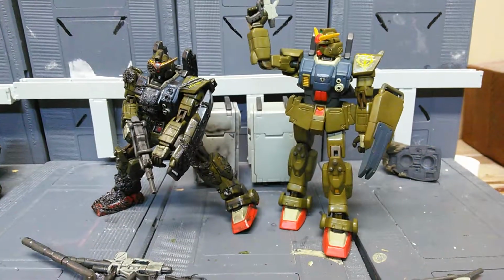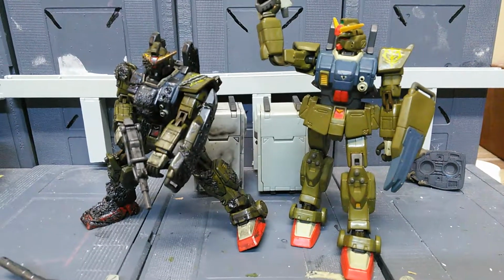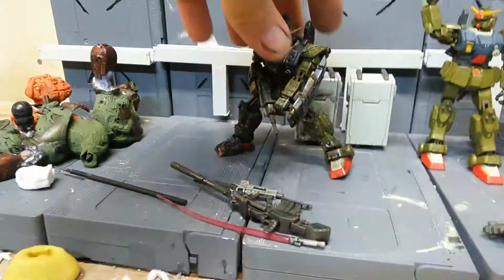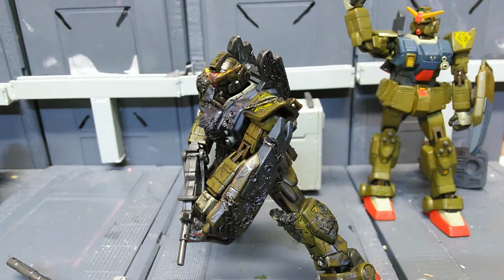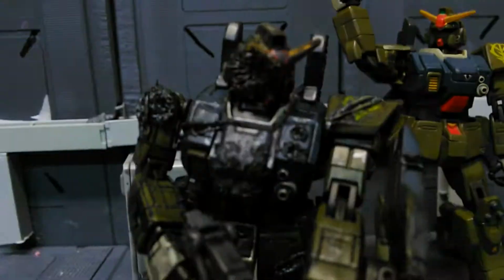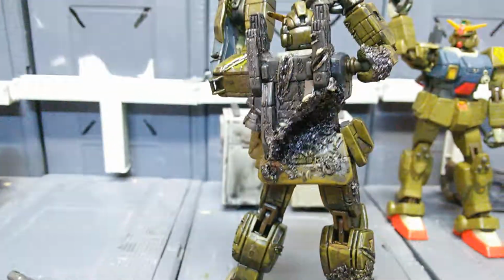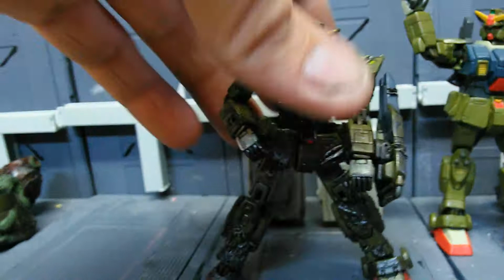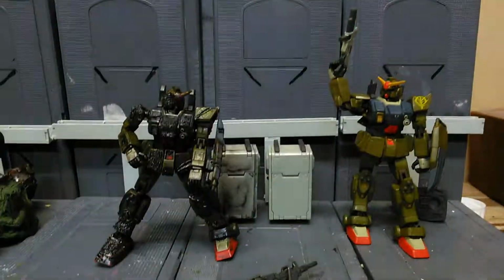Gundam msia review zeon captured Gundam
Zeon captured ground type gundam